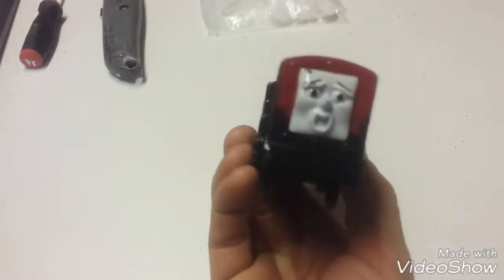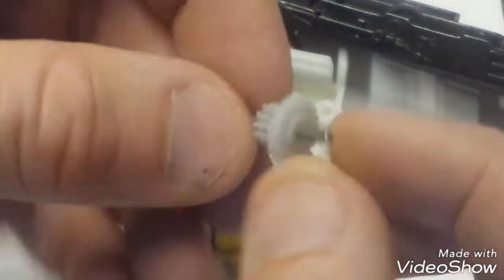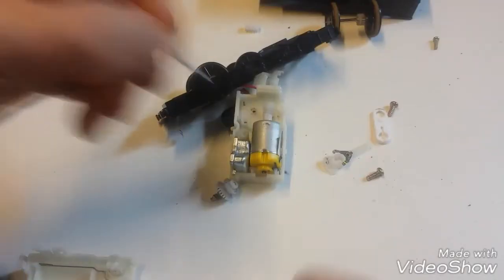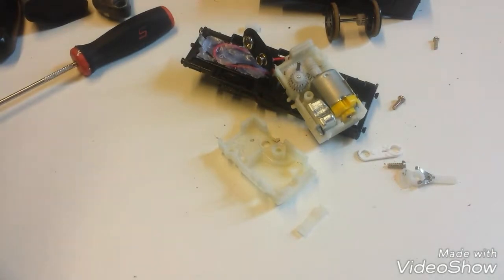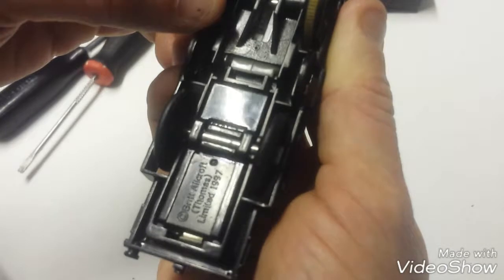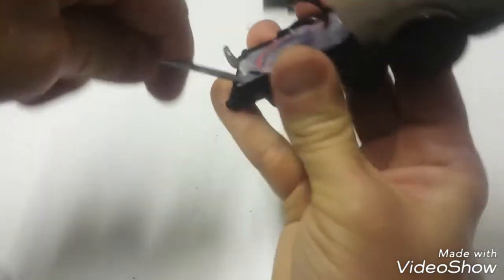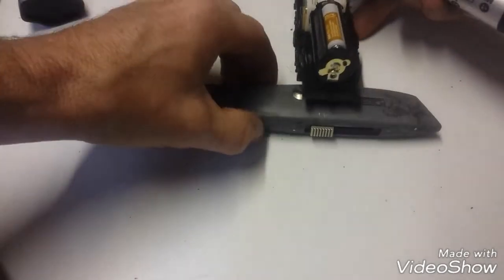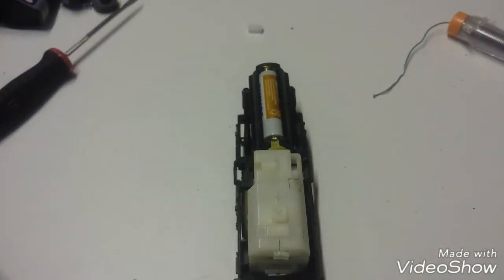9v Dodge repair and 4.5v mod Part 1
9v Dodge was fast but after a few hours of play he lost drive.  In this video we establish why and repair him. Then to improve his reliability transform him into 4.5v. He is actually still pretty fast with some fresh AAA enjoy!
Part 2 will be a quick test and some videos of him running 9v too.